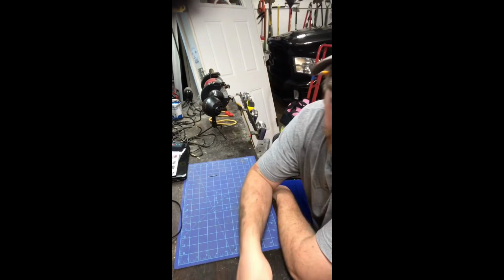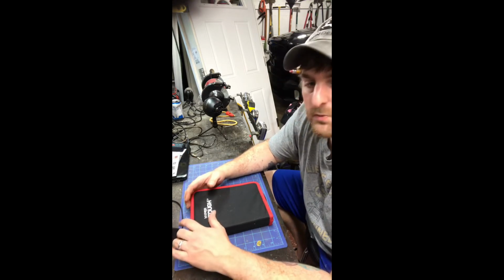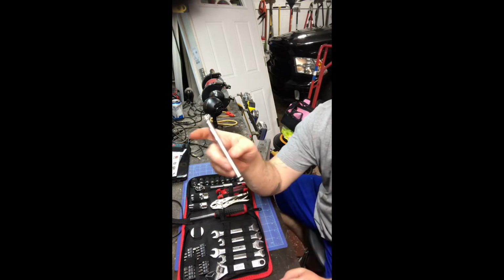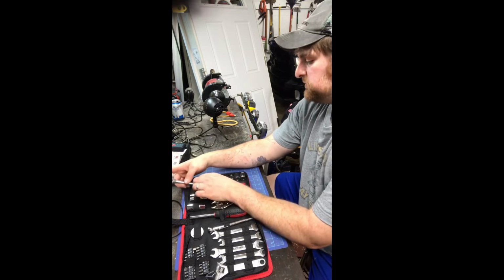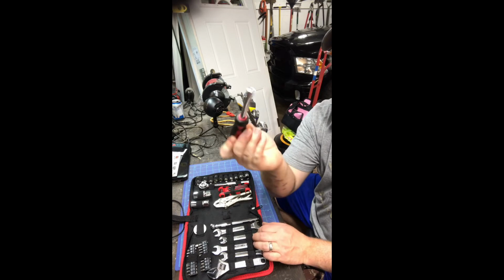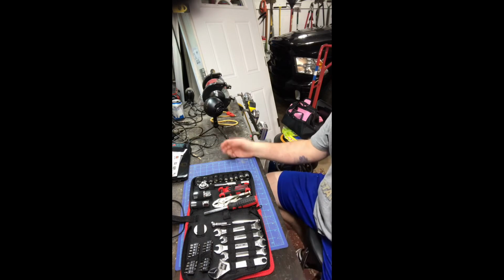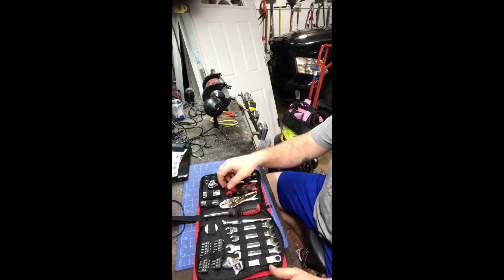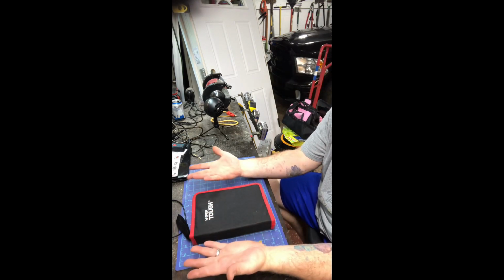Hyper tough emergency car tool kit